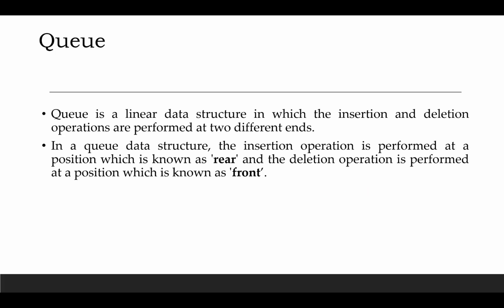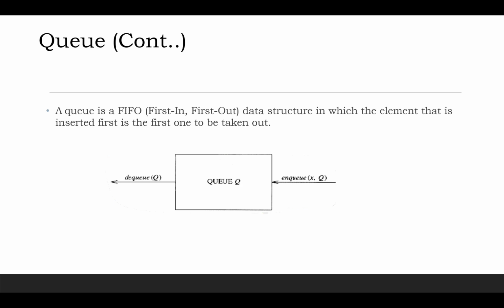51. Queue - Introduction